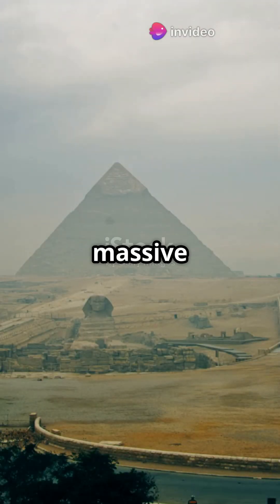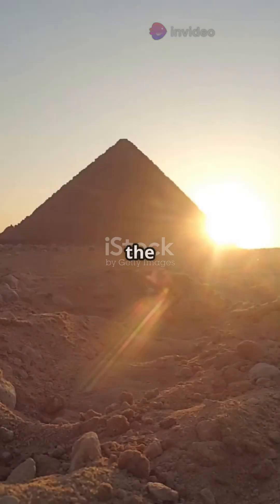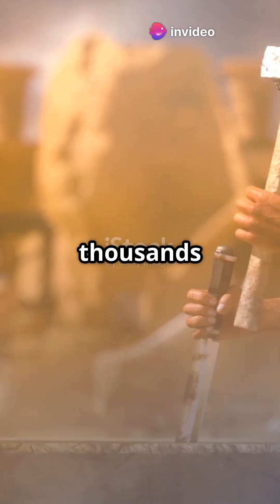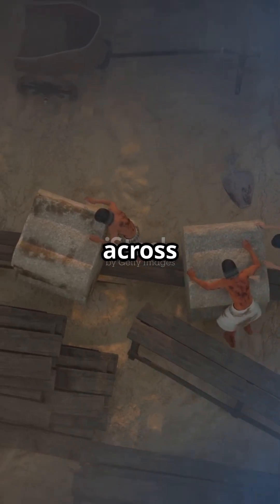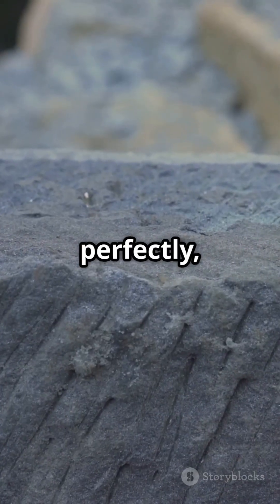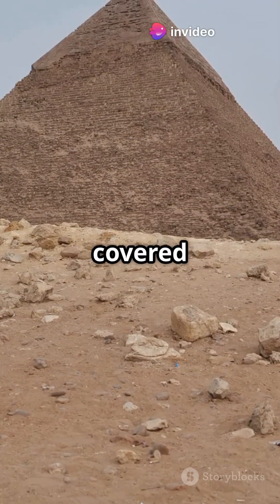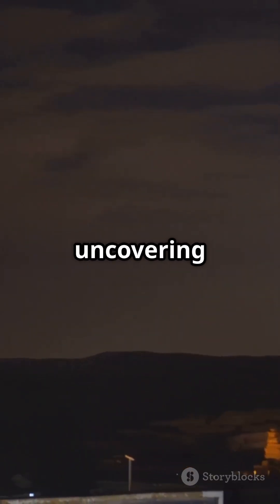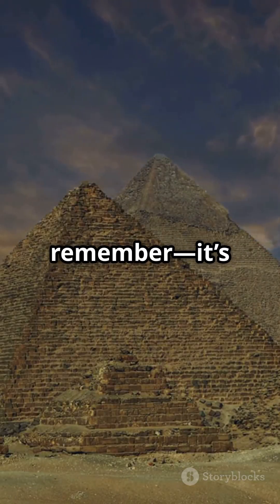Unlocking Ancient Secrets: Building Pyramids!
Unlocking Ancient Secrets: Building Pyramids! facts pyramidsofegypt egipt mystery Ever wondered how the ancient Egyptians built their awe-inspiring pyramids? Join us in "Unlocking Ancient Secrets: Building Pyramids!" as we delve into the fascinating history and engineering marvels behind these monumental structures. From the precise alignment with the stars to the innovative techniques used for transporting massive stones, we uncover the secrets that have perplexed historians for centuries. Discover the role of laborers, tools, and ancient mathematics in constructing these iconic landmarks. Perfect for history enthusiasts and curious minds alike!

OUTLINE:

00:00:00